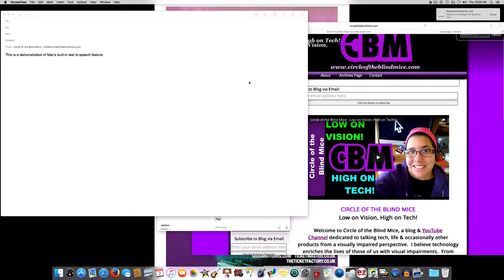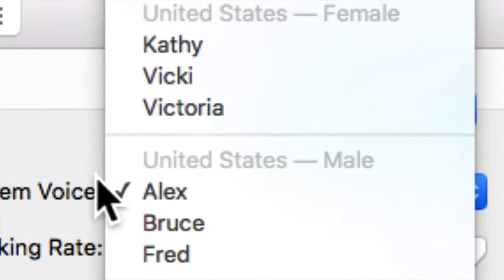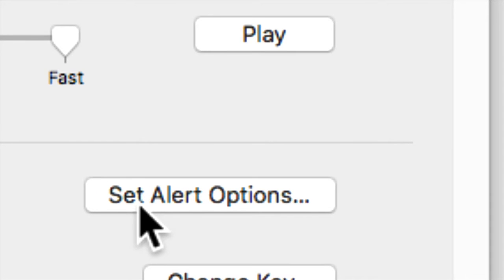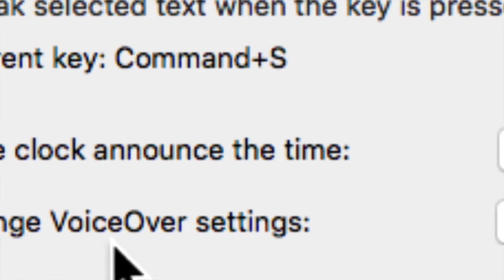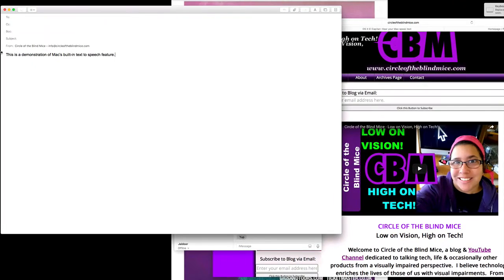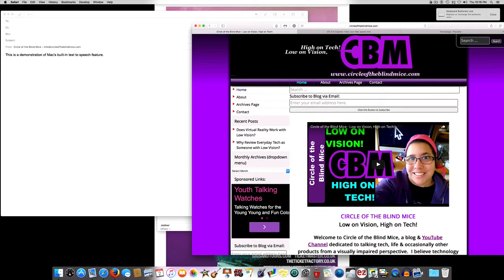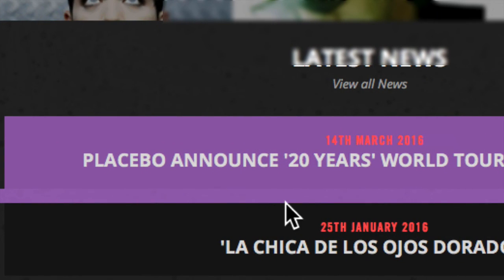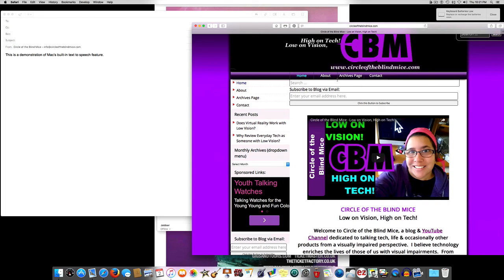How to Make Your Mac Speak Selectively / Low Vision Assistive Tech / Circle of the Blind Mice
Circle of the Blind Mice: Low on Vision, High on Tech! Helping you learn, use & embrace technology.  In this week's assistive tech tip video, I show you an alternative to voiceover that's built right into your Mac.